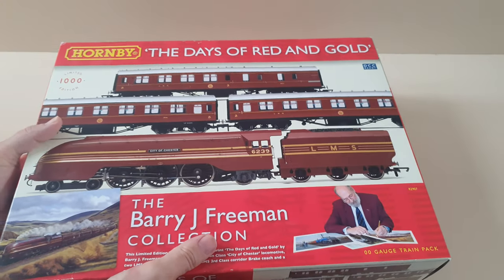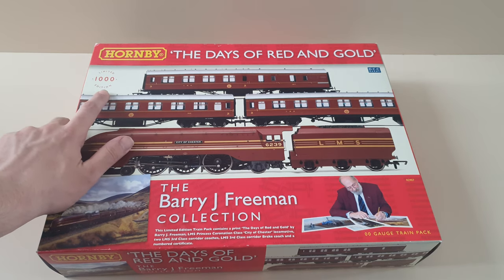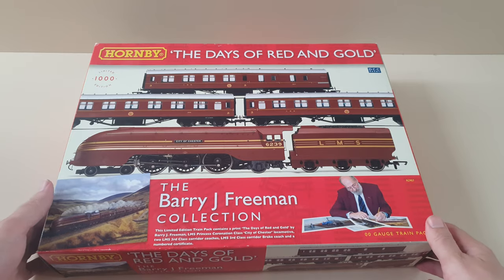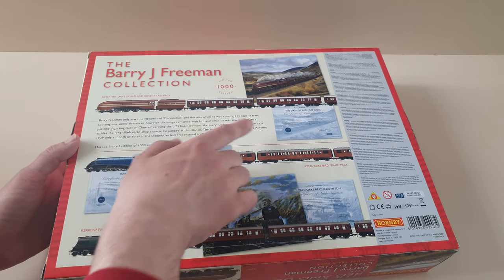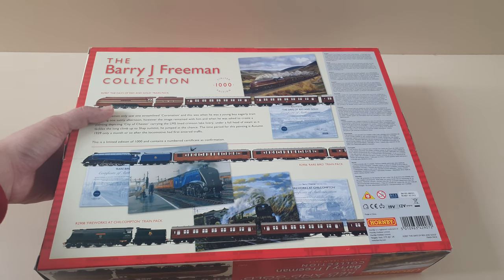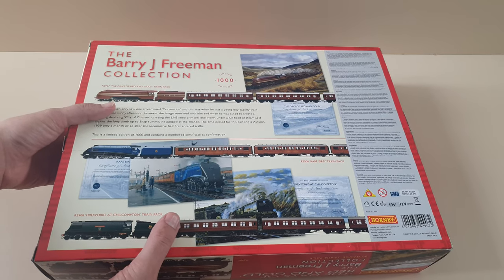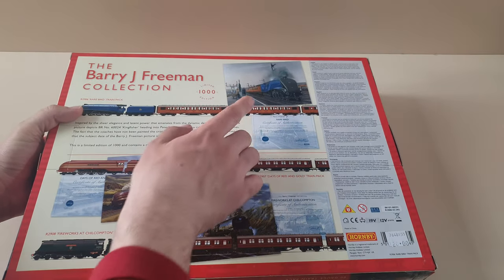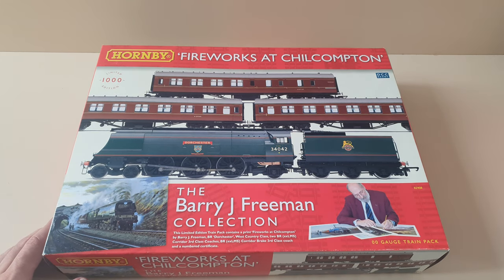Hornby Barry J Freeman Collection Teaser